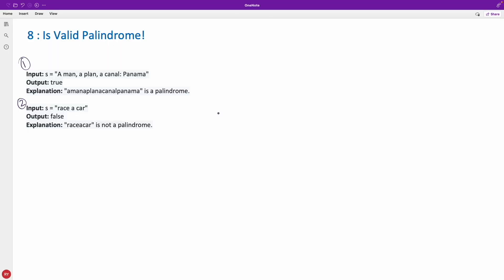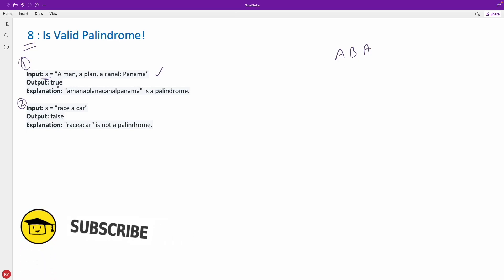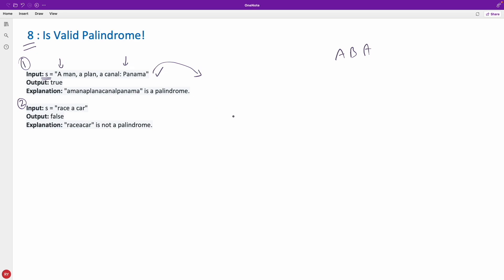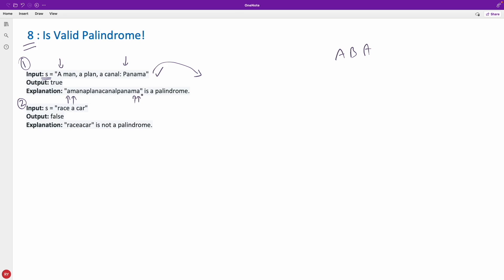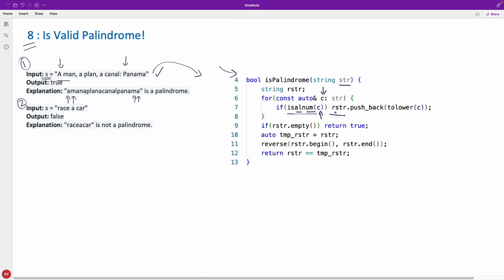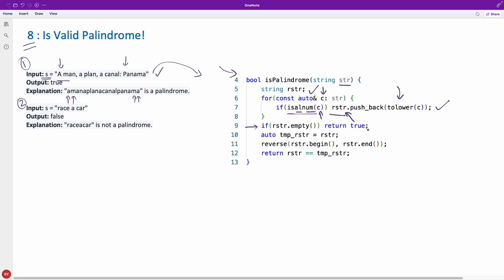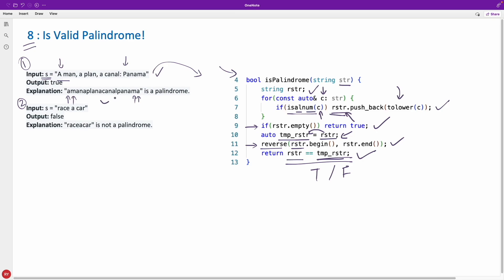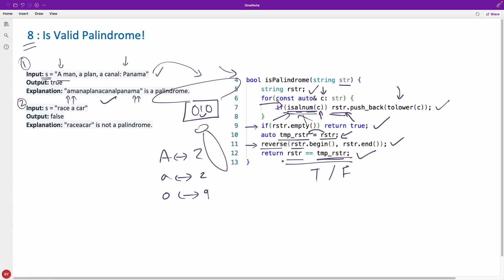Is Valid Palindrome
JOIN ME

Here we will learn a very simple but important point about a function, yes this is about knowing a function, actually it is equal to basic palindrome question but then it is mixed with other non-alphanumeric characters too.

Now it's very much to write so may if and else to check alphanumeric so guys there is already a function which does the job.

Regards,
Rupesh